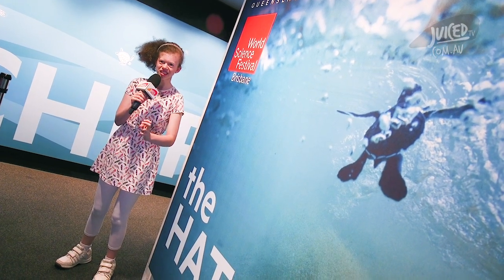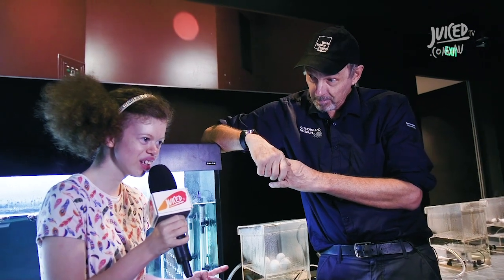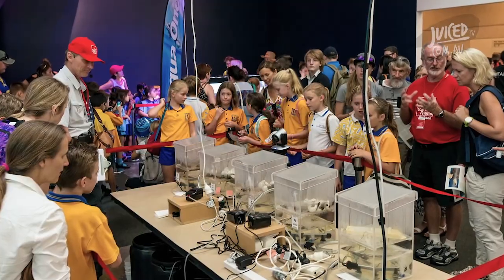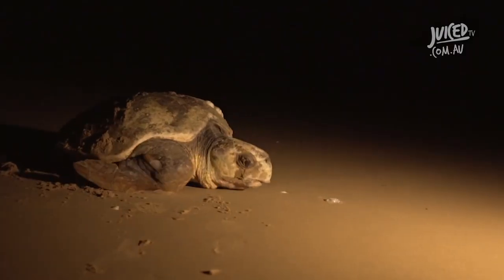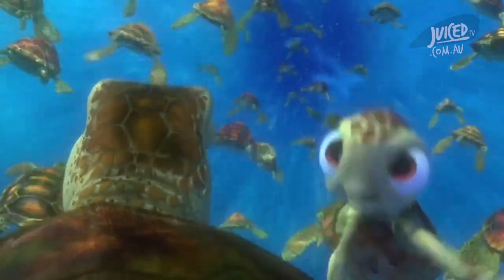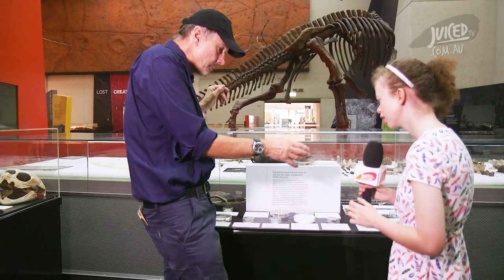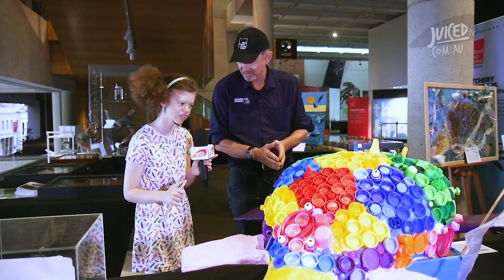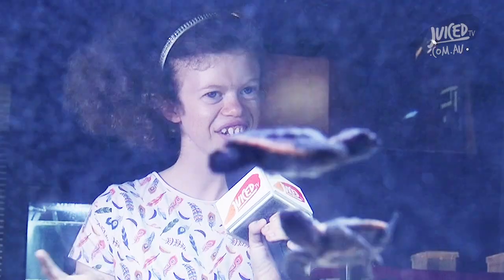2019 World Science Festival Brisbane - Turtle Hatchery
Juiced TV interviews Queensland Museum Senior Curator of Reptiles and Amphibians, Patrick Couper, about turtles and plastic waste in the oceans during 2019 World Science Festival Brisbane.